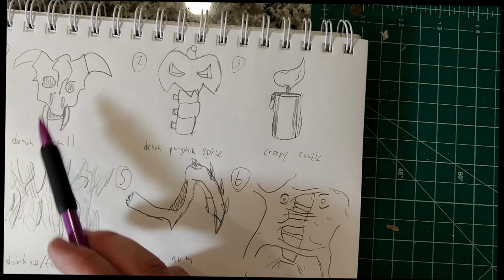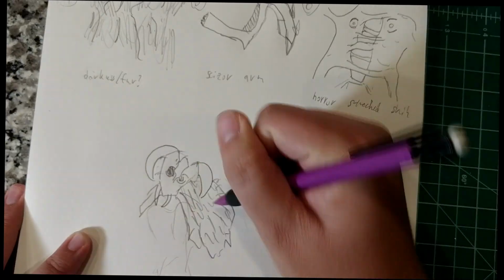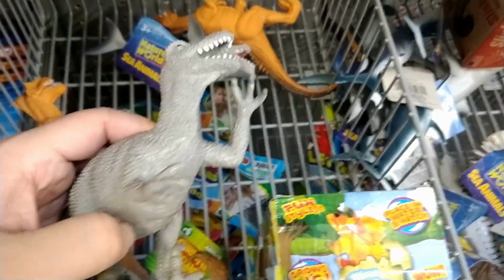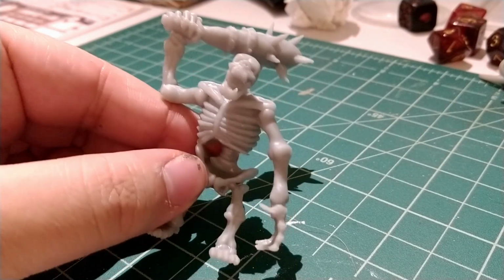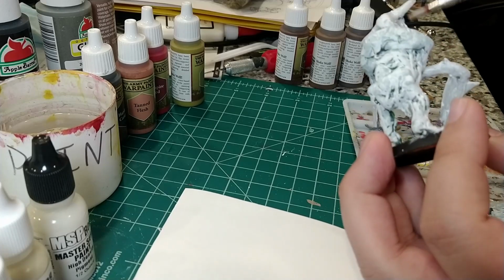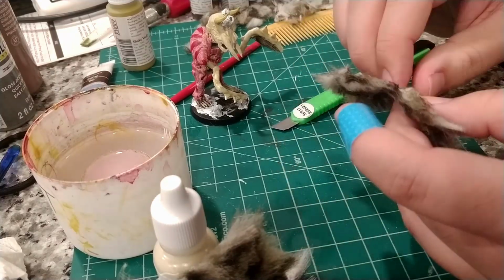Demon Monster Kitbash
My first attempt at a miniatures video, made for Monsterbash 3. I'm new but I have a lot of stuff I want to share so let me know what you think! I'm a big gaslands and Warhammer 40k fan so there'll be plenty of that. I'll try to have the camera issues solved by next video.
Huge thanks to Miscast for doing this challenge and inspiring me to give this whole thing a go.
Shot on a motox4